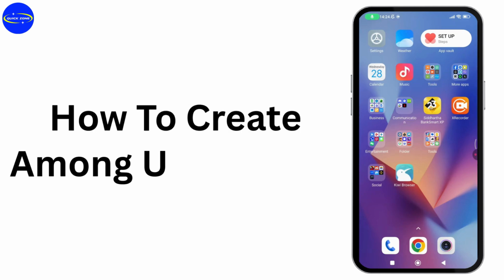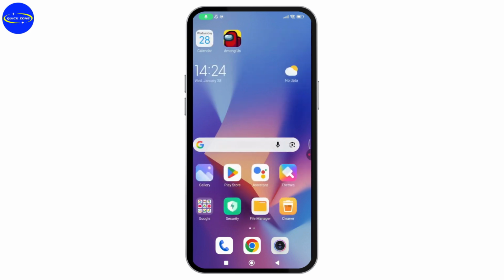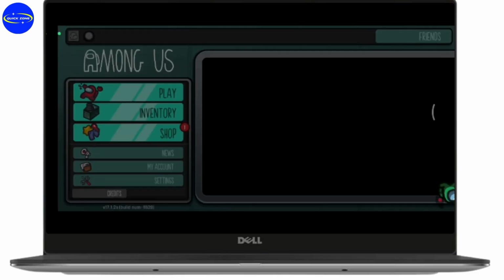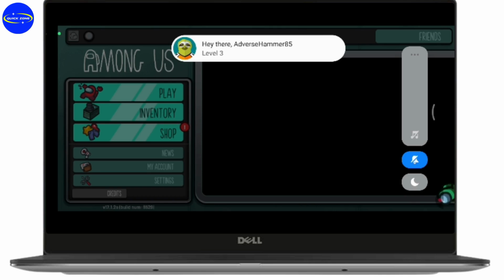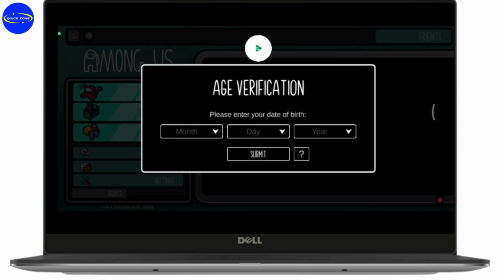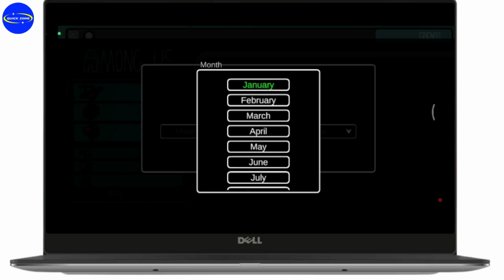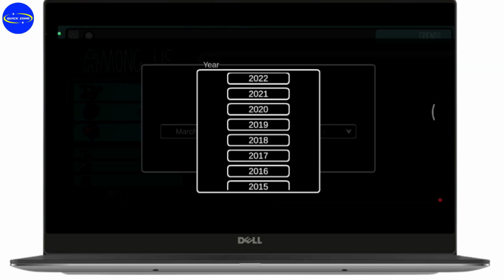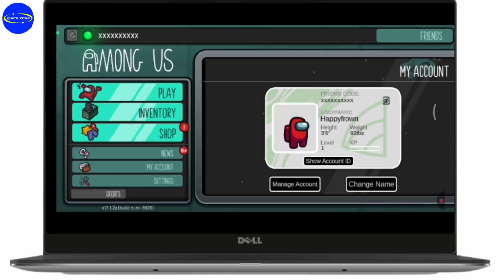How To Create Among Us Account Sign Up (Step-By-Step)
How To Create Among Us Account Sign Up

If you want to create among us account, open up your among us application and tap I understand on the bottom. This is important because once your Among Us account is created, it will automatically log you in, and you can go with my account on the left side and find your account ID. To create among us account sign up, select an account like your play store account or your Google and continue. If you’ve already logged in before and you reinstalled the application, it will automatically log you in and ask you for an age verification. Select month, your date of birth, your date, your year, then submit on the bottom and tap yes. That’s how you can create your Among Us account.

00:00 Introduction
00:10 create among us account

create among us account, among us account tutorial, how to create among us account, how to create an among us account